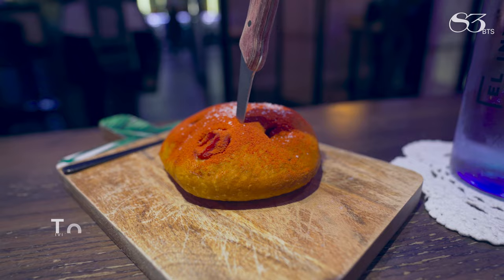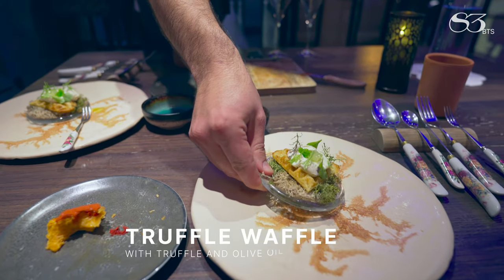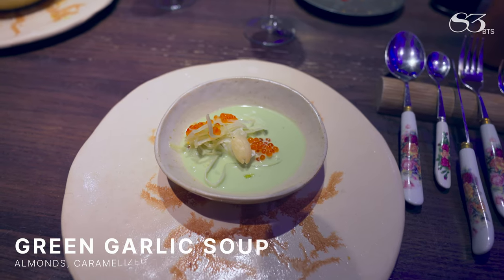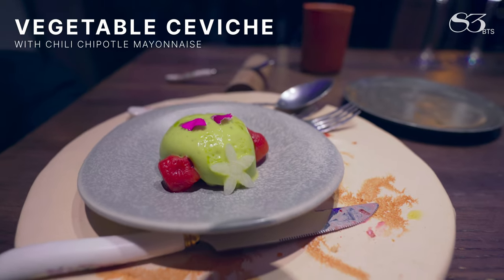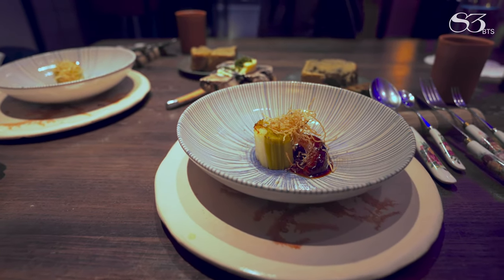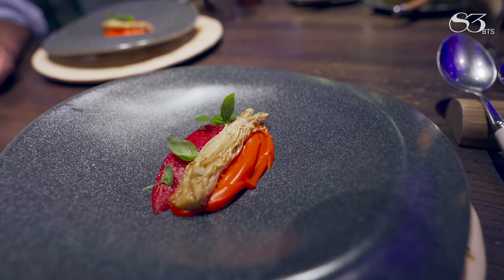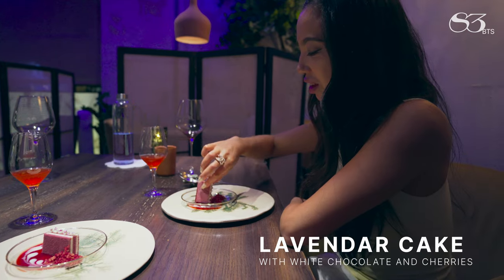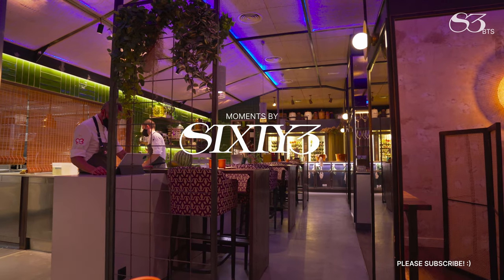1 MICHELIN STAR | El Invernadero, Spain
We had such a unique experience and for a mostly vegetarian tasting menu, it really showed us the diversity and capabilities of innovative chefs and experiences.